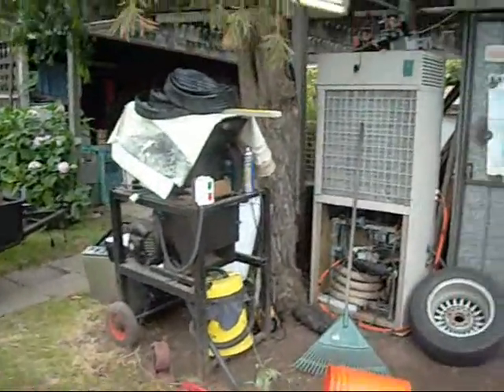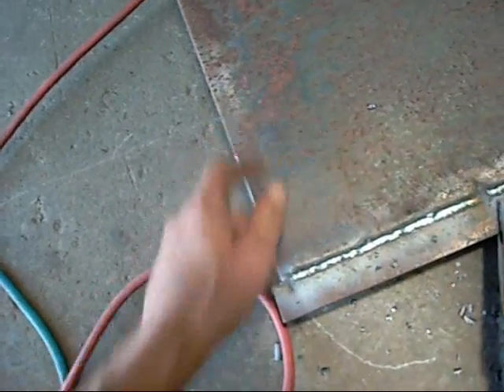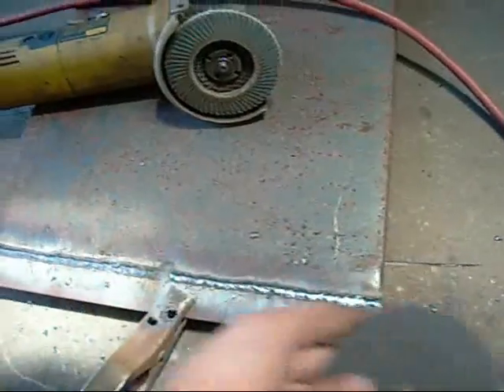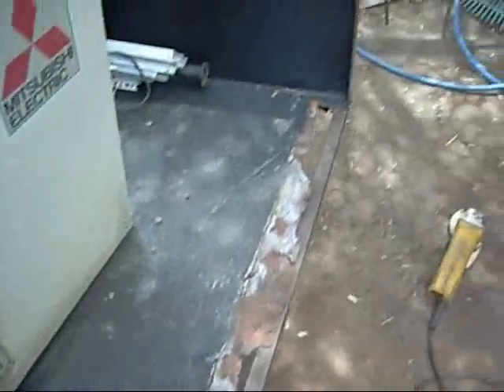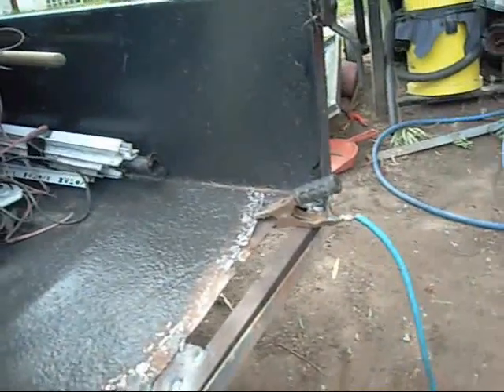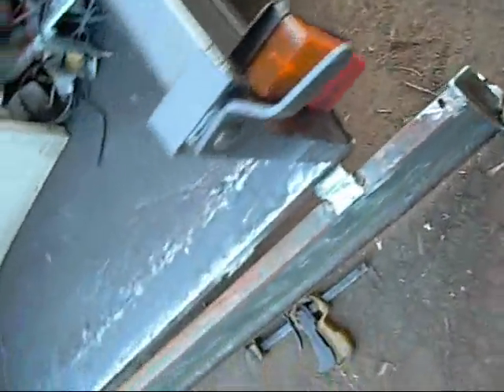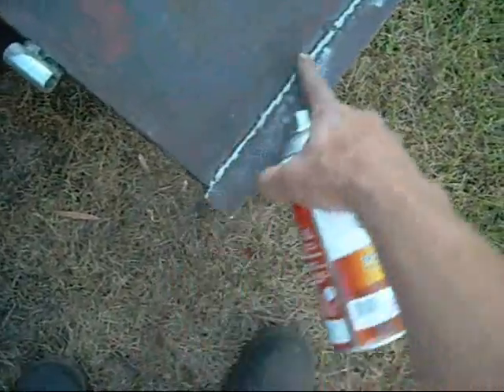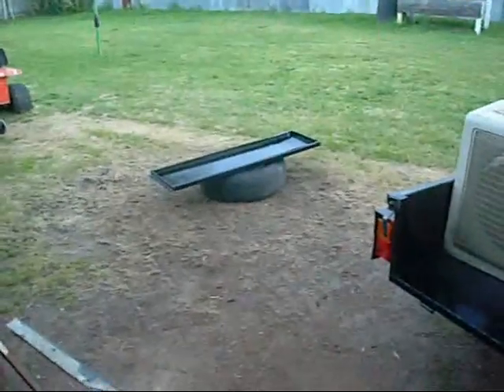Metalworking Fun - Brad's Trailer Tailgate install.wmv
Even a hideous abomination can be made good again!

tailgate fits and works perfectly. rear cross brace is now attached properly :D